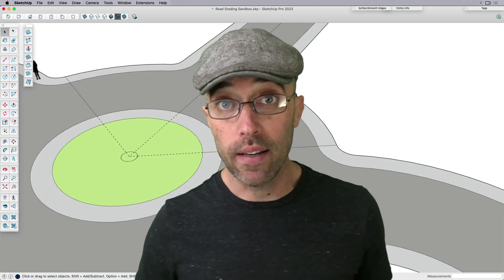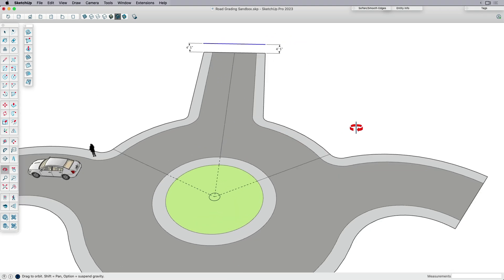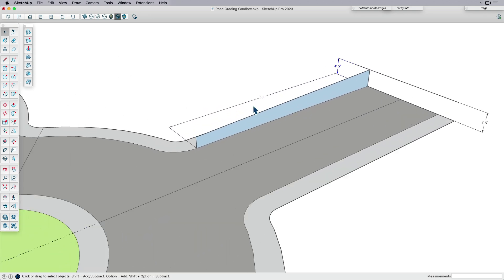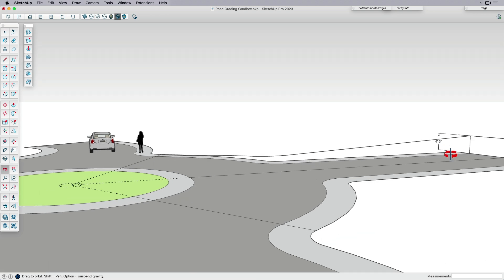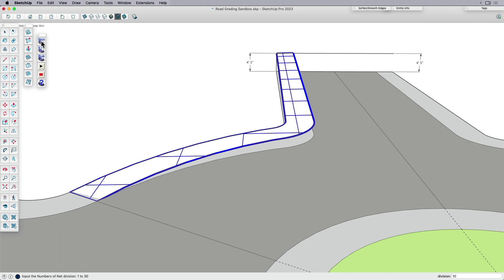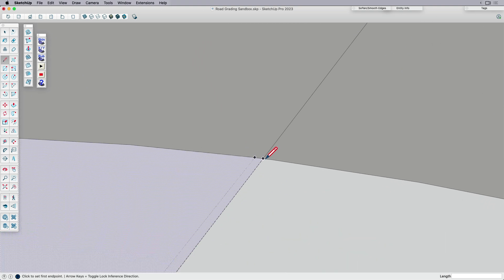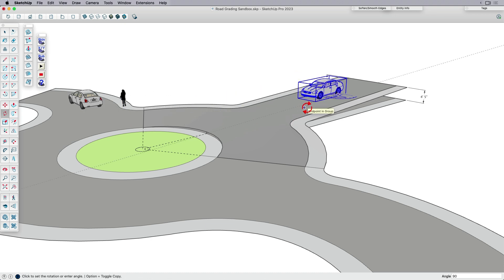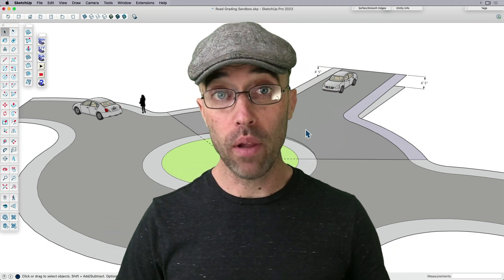Grading a Driveway Automatically (with Extensions)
Complex grading tasks getting you down? Not anymore in this SketchUp tutorial with a little help from these two handy (and free!) extensions: